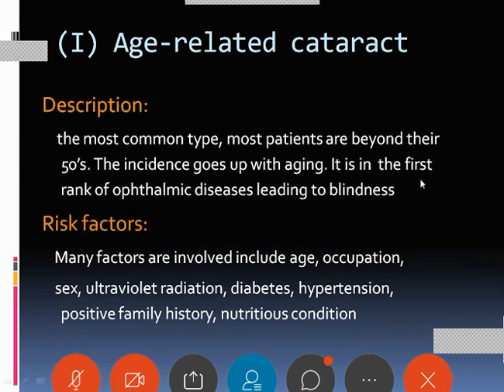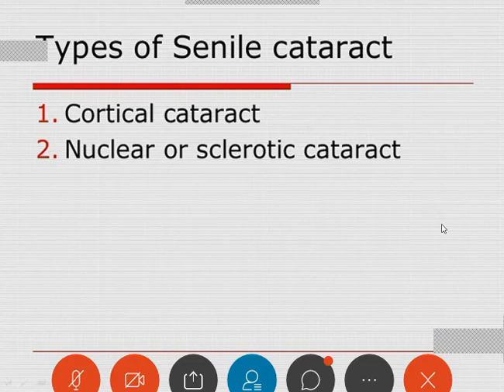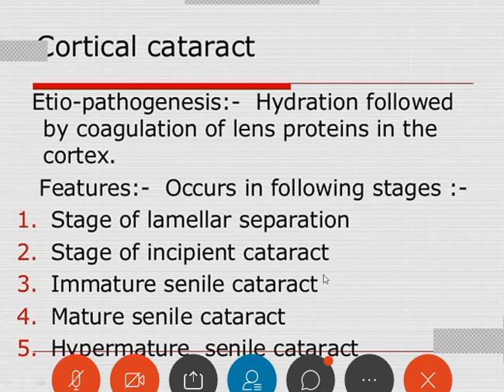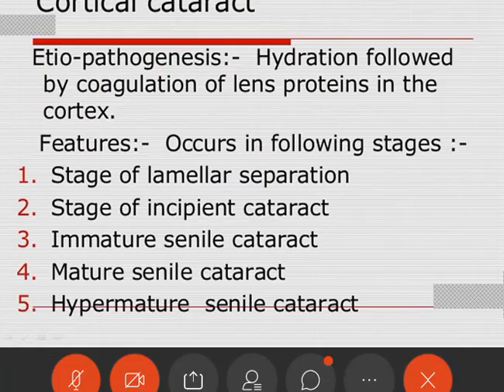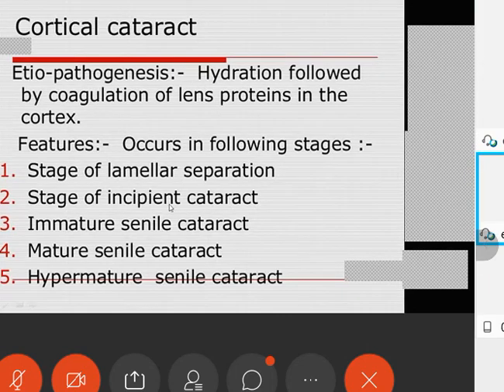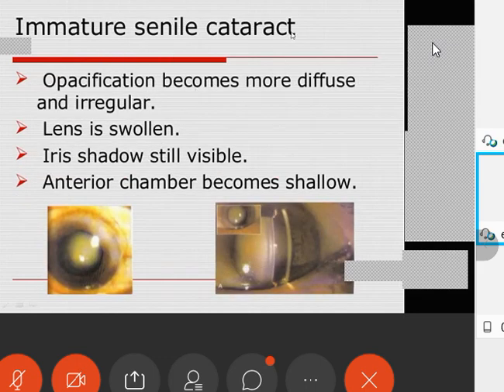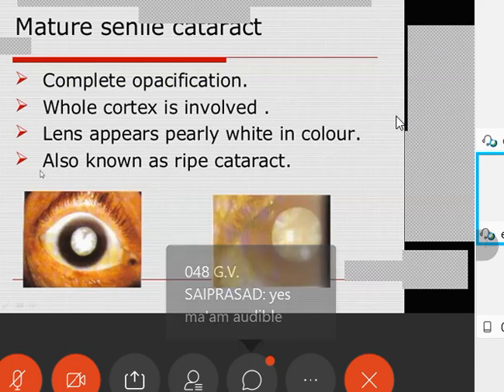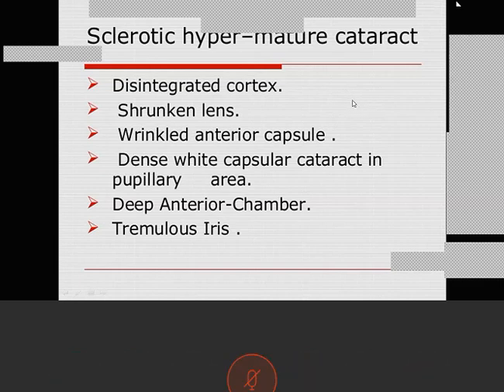CATARACT PART2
3RD  YEAR MBBS OPHTHALMOGLOGY